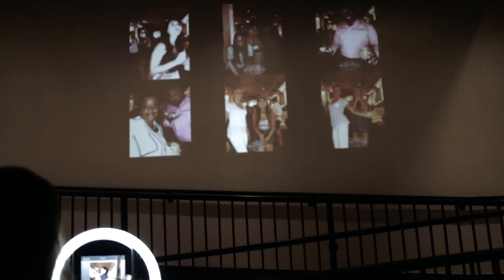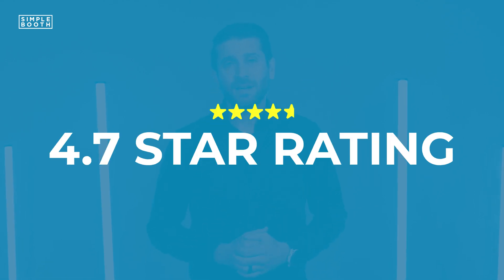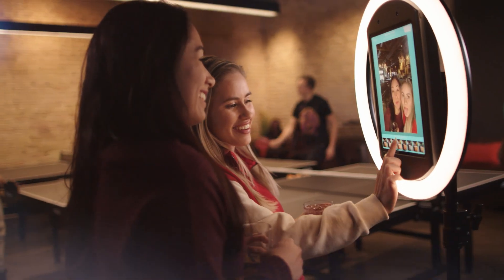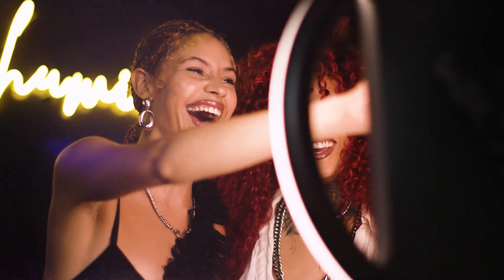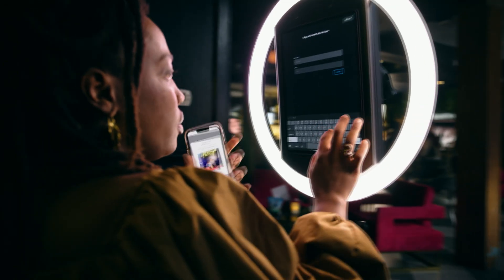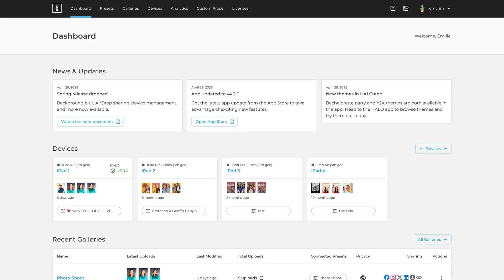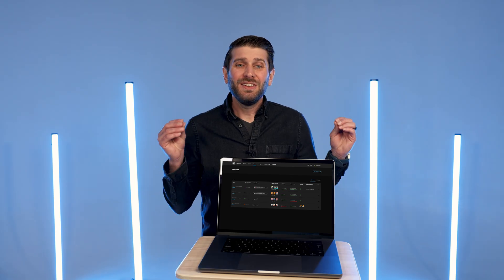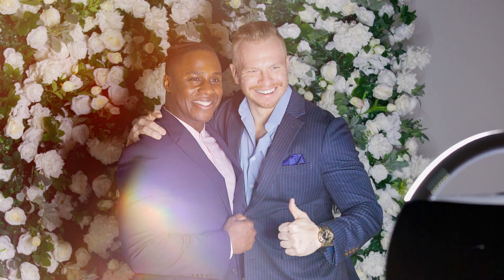New iPad Photo Booth Features for Better Image Quality & More - Spring Launch 2025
The wait is over—the Spring Launch is officially here!

Join CEO Mark Hennings for the Spring 2025 Simple Booth Launch—a live walkthrough of the latest features and updates to the Simple Booth HALO® app and dashboard, all designed to help you capture sharper photos, share them faster, and manage your photo booth setup with more flexibility.
In this video, we’ll cover:

- Background Blur for polished portraits with beautiful depth-of-field
- AirDrop Sharing to deliver photos instantly—no email, no forms, no internet needed
- Device Management to monitor and control your booths remotely (available later today)
- Fast Image Previews which can appear up to 12x faster than before
- Free Marketing Library with 100+ professional-quality images to promote your services

The Simple Booth HALO® app updates are available now—just update to version 4.2.0 or higher to access the latest features!

The Device Management tool will go live on the dashboard later today.

Whether you're running events, activations, installations, or brand campaigns, these updates are built to help you work smarter, grow your business, and deliver unforgettable photo experiences.

Ready to see what’s new? Hit play and join the celebration! 🥳